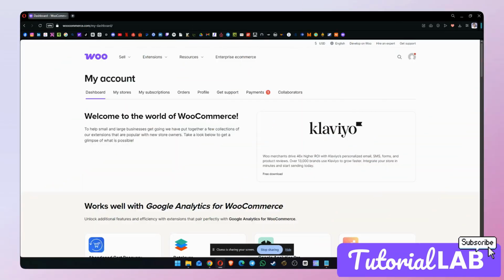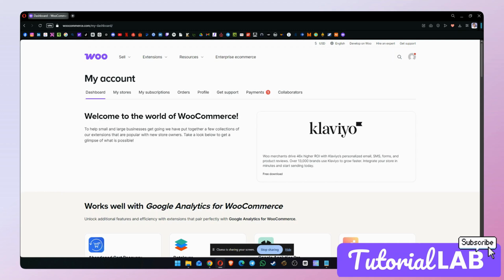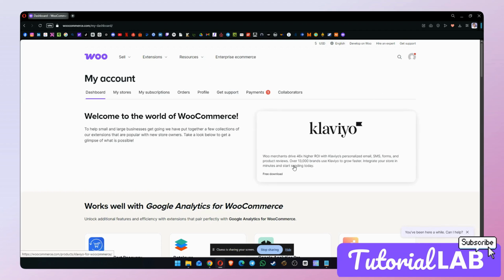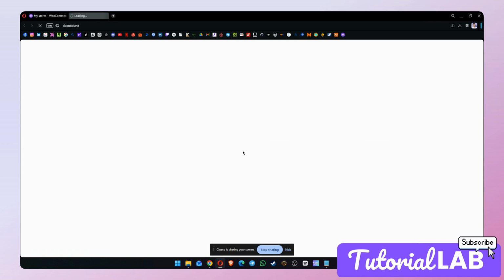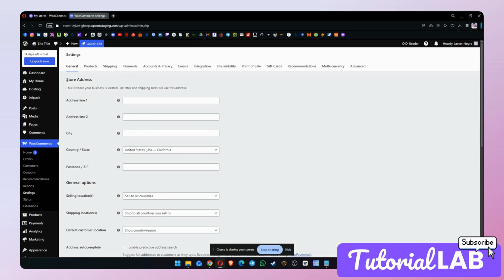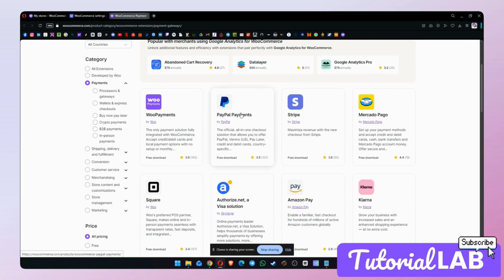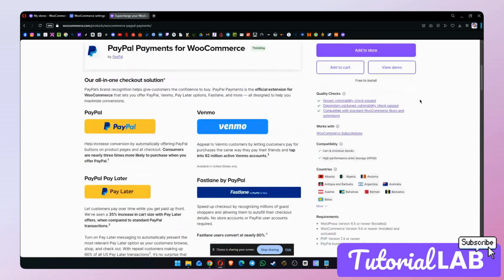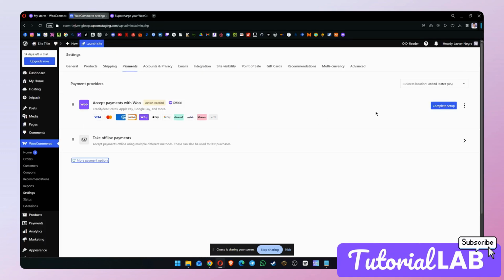How To Install Paypal Payment With Card On Woocommerce (Step By Step)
Hello everyone! Want to accept PayPal payments with card options on your store? In this guide, “How To Install PayPal Payment With Card On WooCommerce”, I’ll walk you step by step through connecting PayPal to your WooCommerce website and enabling both PayPal and debit/credit card payments. If you’ve been searching for “how to connect WooCommerce to PayPal” or “WooCommerce PayPal checkout setup,” this beginner-friendly explanation will help you get started the right way.

You’ll learn how to install the official WooCommerce PayPal Payments plugin, link your PayPal business account, and activate card payments so customers can pay using PayPal balance, linked bank accounts, or credit/debit cards. We’ll also go through basic configuration settings, including enabling smart buttons and testing transactions to make sure everything works smoothly.

By the end of this guide, you’ll understand how to properly set up PayPal in WooCommerce, configure card payment options, and start accepting secure online payments on your store.